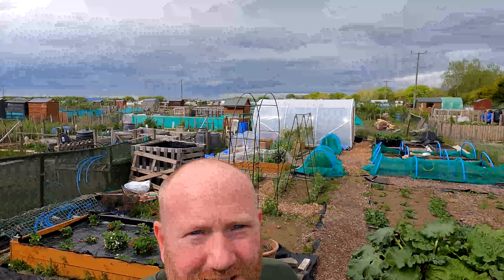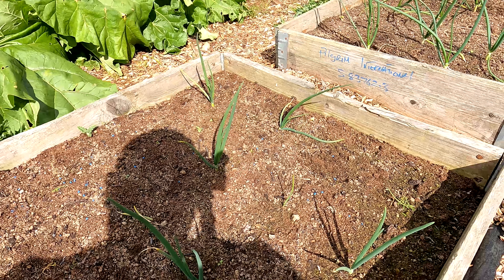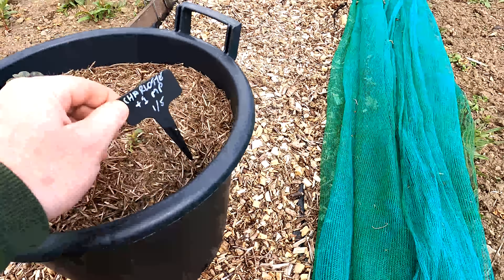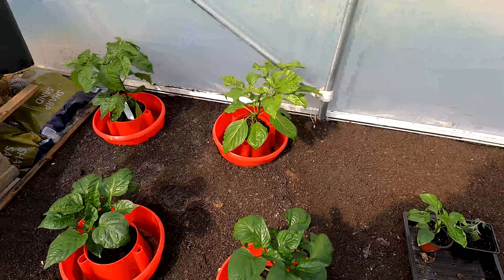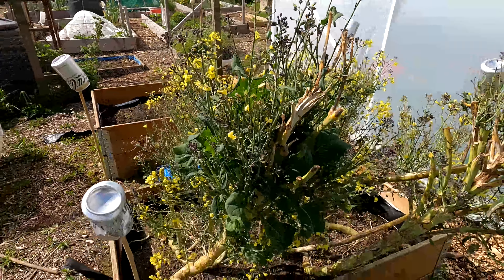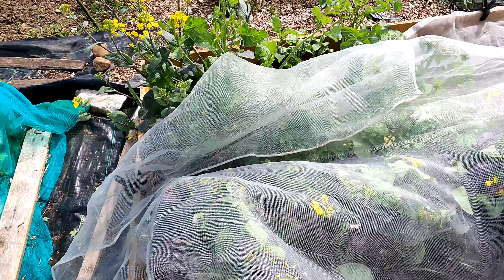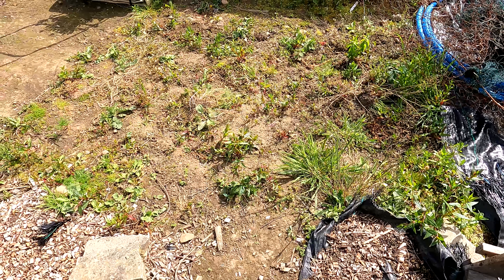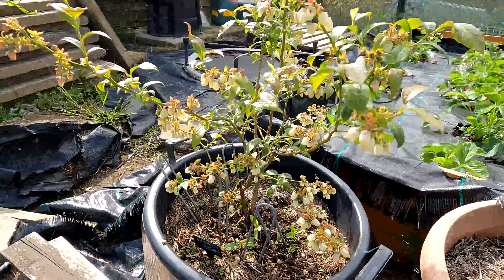Allotment Tour May 22 | Whole Plot Tour | PolyTunnel | No Dig | Mark's Allotment Plot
Its been a good couple of months since we've had a look around the plot so thought it was about time to take a tour. There's been a lot going on over the past 8 weeks or so with plenty of projects on the go and lots of plants going in.

5m Tape Measure
100 x 200ml Pegs
Tomorite with Seaweed Extract
6 x Strength Chicken Manure